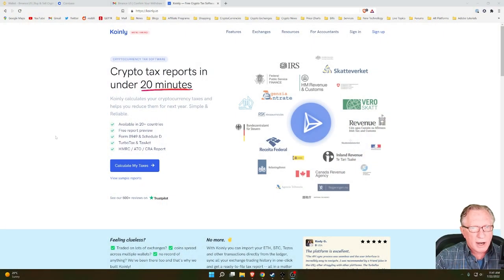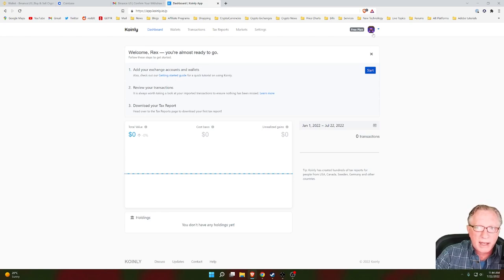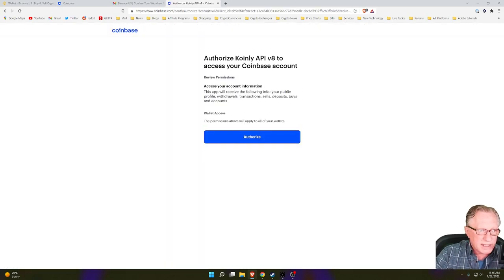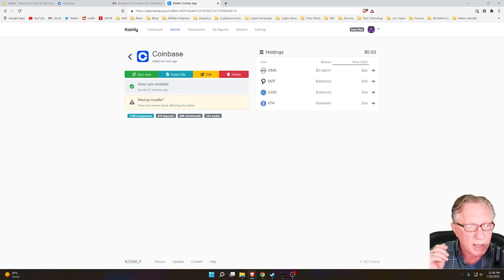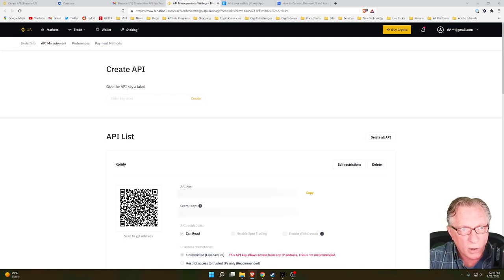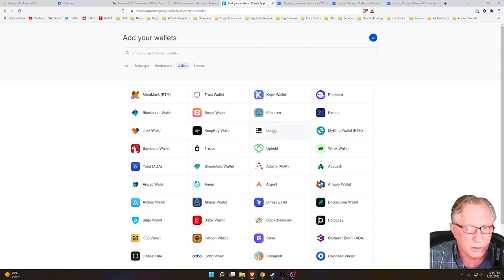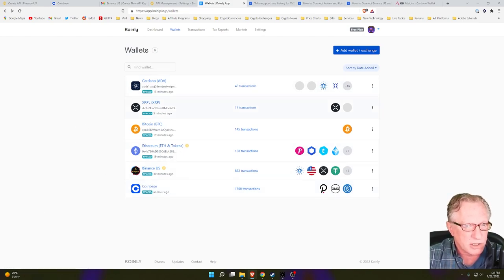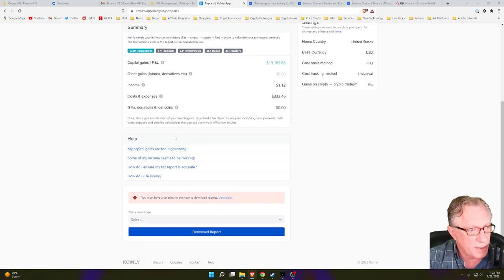How to Use Koinly to Help You File Your Crypto Taxes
Koinly is a crypto tax solution built for cryptocurrency traders & investors.
Koinly imports data from 350+ crypto exchanges & 50 wallets.
Add transaction data from over 17,000 cryptocurrencies.
See totals for capital gains and losses, income tax and expenses.

🔐LIMITED SUPPLY LEDGER NANO S FINAL EDITION (INCLUDES NFT!)🔐

IMPORTANT! The ideas presented in this video are personal opinions and for educational and entertainment purposes only. You (and only you) are responsible for the financial decisions that you make.

00:00 Introduction
01:15 Why Do we Connect our Exchanges to Koinly?
01:40 Why do We Connect Our Cryptocurrency wallets to Koinly?
02:38 Get Your Account Set Up
03:49 Connect Coinbase Exchange to Koinly (Auto Sync)
06:49 Connect Binance.US Exchange to Koinly (Set Up API)
12:06 Connecting Additional Exchanges to Koinly
12:52 Connect Ethereum Wallet to Koinly
15:09 Connect Bitcoin Wallet to Koinly
16:53 Connect an XRP Wallet to Koinly
18:28 Connect a Cardano Wallet to Koinly
20:47 Confirm all of Your Wallets are Synced Up to Koinly
22:21 Generating Tax Reports Using Koinly
24:59 Available upgrades
25:30 Overview